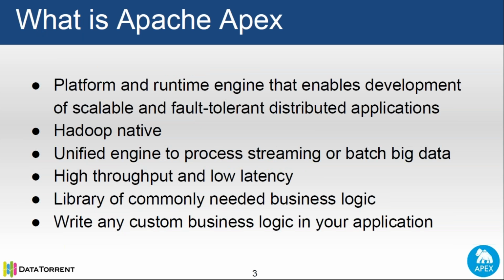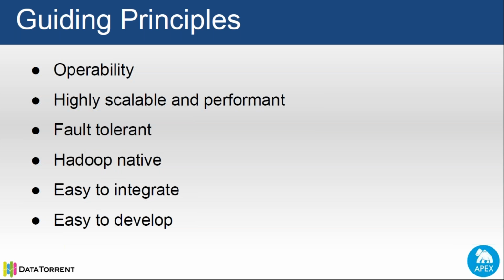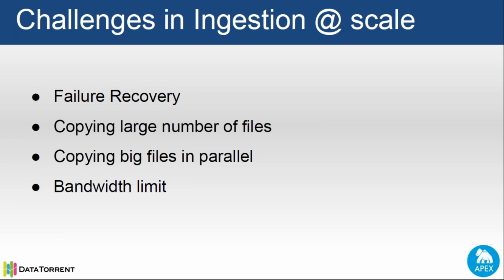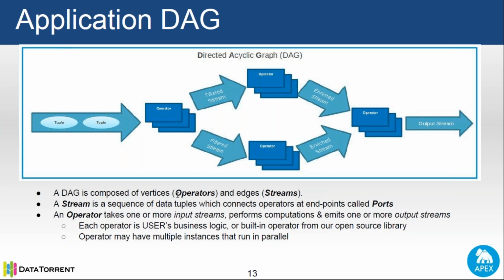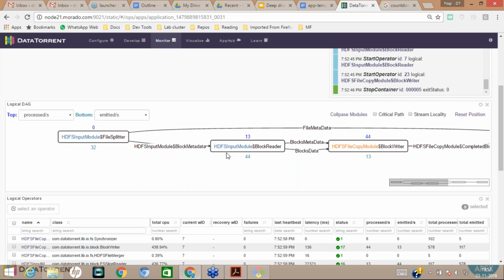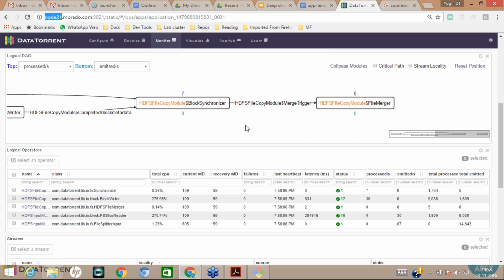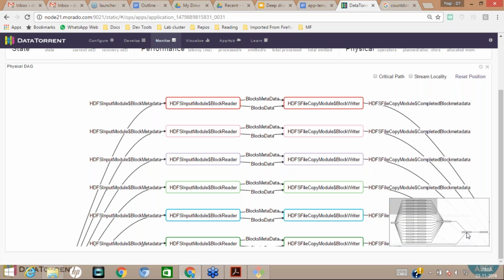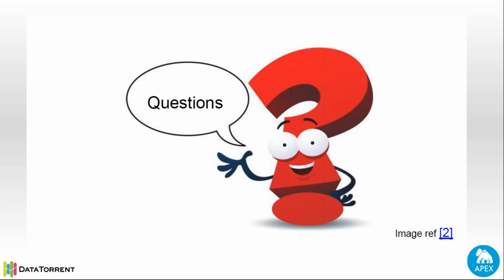Deep dive of HDFS to HDFS Sync - Disaster Recovery App Template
This webinar is part of a series of presentations from DataTorrent on various application templates in its Application Hub that comes bundled with RTS. This presentation will cover HDFS to HDFS data synchronization. This application template is being used in production and we will cover various feature sets in this application template. Productization aspects including operational and scaling details will be covered. Common use cases include disaster recovery, archival, etc. We will also cover use cases where you can take this template and add your custom logic to meet your product requirements. Presenter: Yogi /Devendra Vyavahare is a committer at Apache Apex and engineer at DataTorrent.